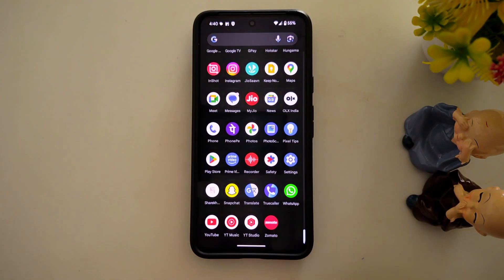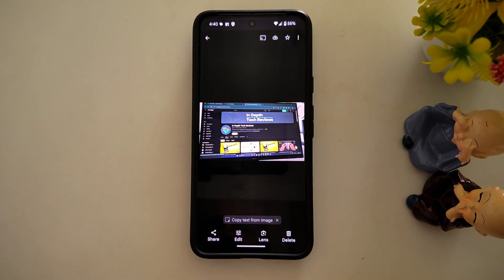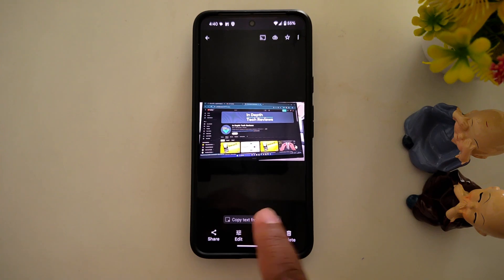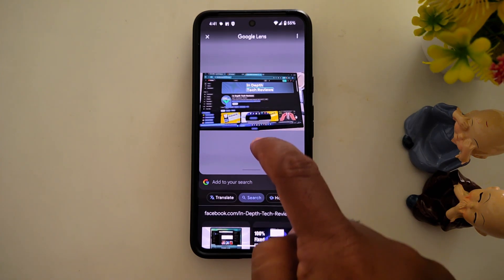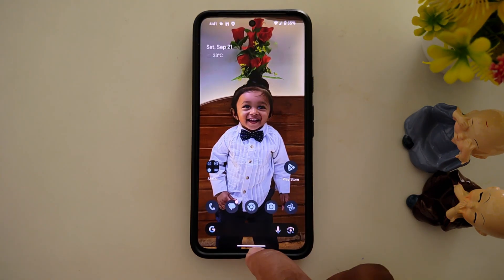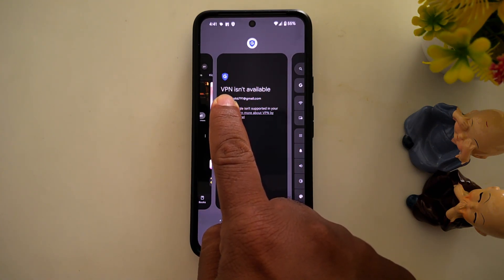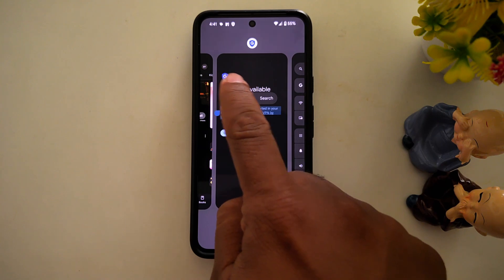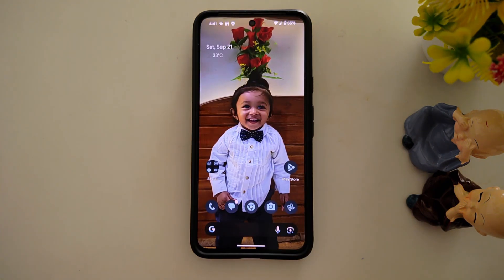How to Copy Text from Image in Pixel 9 Pro XL and Pixel 9 Pro Fold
How to Copy Text from Image in Pixel 9 Pro XL and Pixel 9 Pro Fold. You can copy any message from photos or recent apps on Google Pixel 9 Pro XL and other Pixel devices running Android 15 or Android 14 devices.

More Queries:
How to Copy Text from Image in Pixel 9 Pro XL
How to Copy Text from Image in Google Pixel 9 Pro XL
How to Copy Text from Image on in Pixel 9 Pro Fold
How to Copy Text from Photo in Google Pixel 9 Pro
How to Copy Text from Image on Google Pixel 9
Google Pixel

Google Pixel 8
Pixel 8 Pro